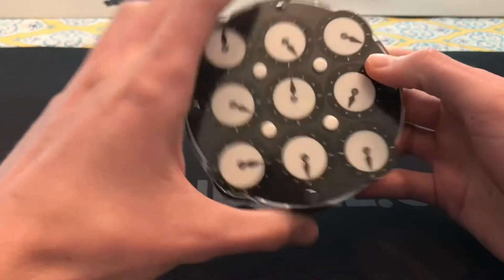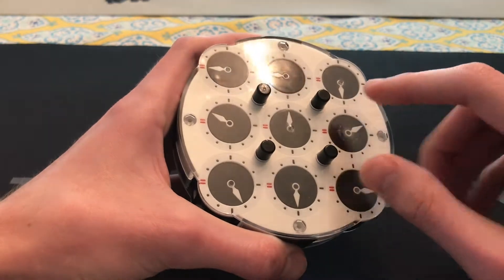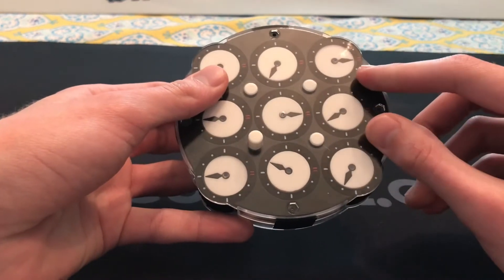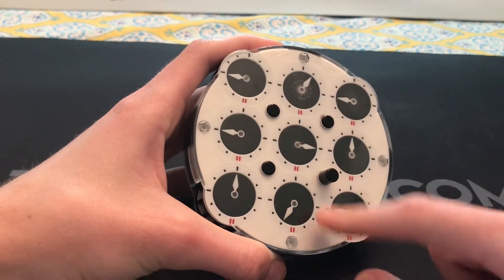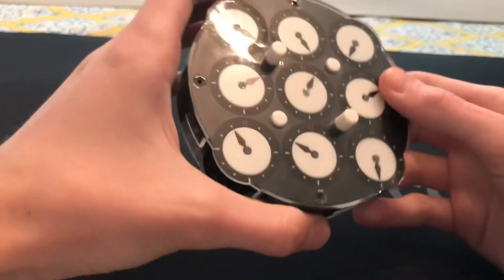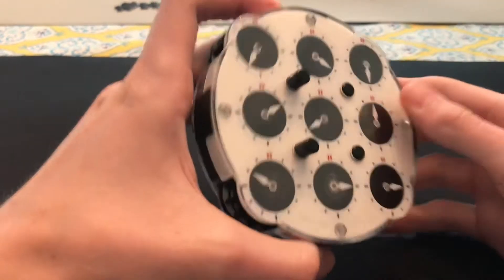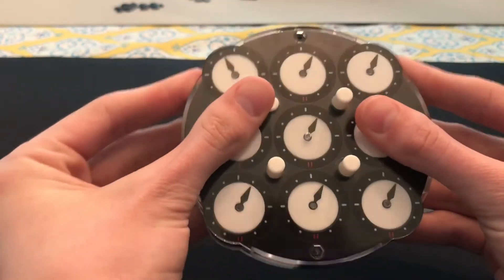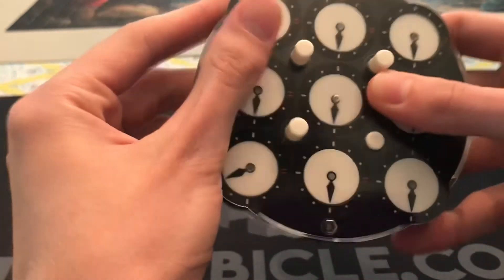Beginner No-Flip Clock Example Solves (Sheerin Method)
Later edit: It is important to note that my solutions here are in no way optimal and are not even up to the current Clock meta. This is nearly vanilla Sheerin with only slight modifications to the pin order for lucky cases. I plan to make a new example solves video once I feel better at the many new tricks, which have completely changed the way that I would ideally approach these scrambles.

1. UR4- DR1+ DL1- UL5+ U3- R3- D2+ L1- ALL5- y2 U6+ R4- D5- L5+ ALL2-
2. UR0+ DR4+ DL2- UL3+ U3- R5- D1- L2- ALL3+ y2 U2+ R3+ D4- L6+ ALL2+ UL
3. UR1- DR3+ DL5+ UL5+ U3- R5- D3+ L2- ALL1- y2 U3+ R1- D4- L1- ALL4+ DR UL
4. UR2+ DR5+ DL5- UL2- U3- R1+ D2+ L4+ ALL3+ y2 U5+ R6+ D4+ L4- ALL3- DL UL
5. UR1- DR1- DL6+ UL3- U3+ R5+ D3- L1+ ALL0+ y2 U0+ R0+ D4- L6+ ALL6+ UR DR UL

A clearer description of my auditory memo:
0 - null
1 - one
2 - two
3 - three
4 - four
5 - five
6 - six
-1 - il (일)
-2 - ee (이)
-3 - sam (삼)
-4 - sa (사)
-5 - oh (오)